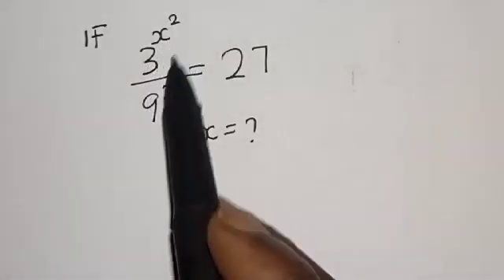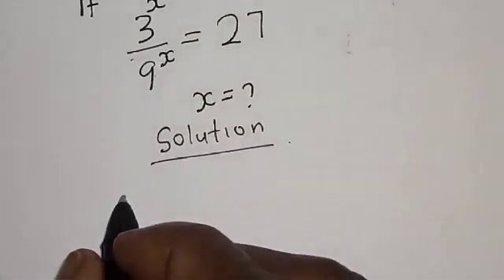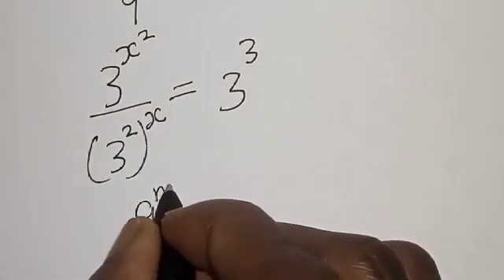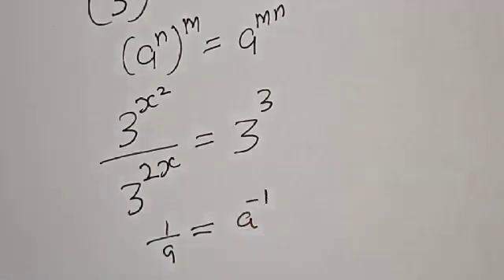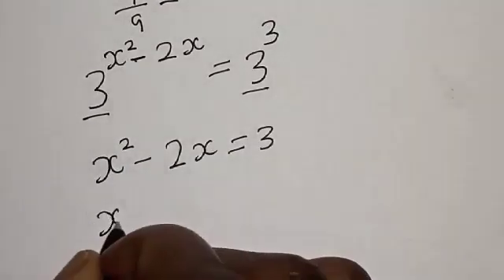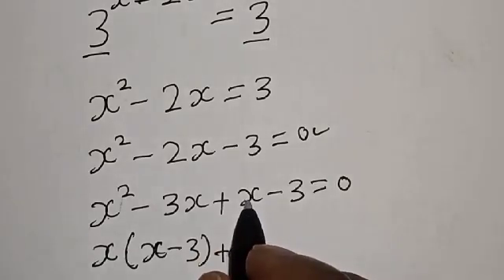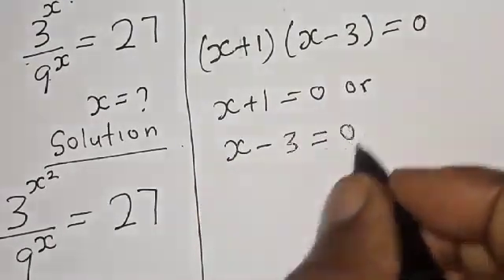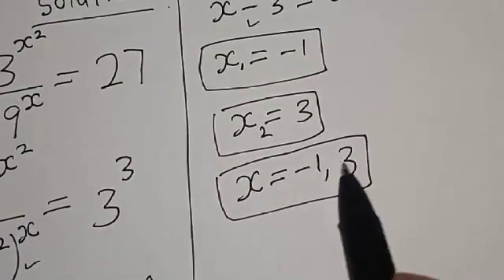Math Olympiad Challenge | You Should Learn This Trick!!!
This video will teach you how to solve the given nice math olympiad exponential equation quickly with this best trick.